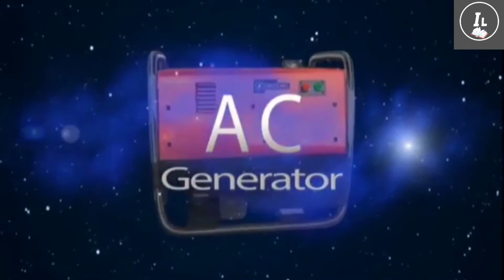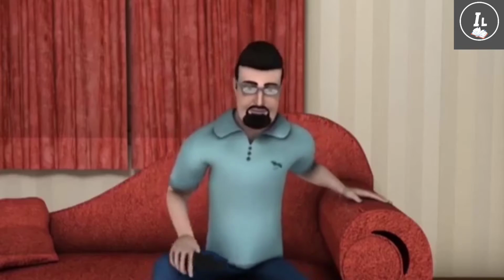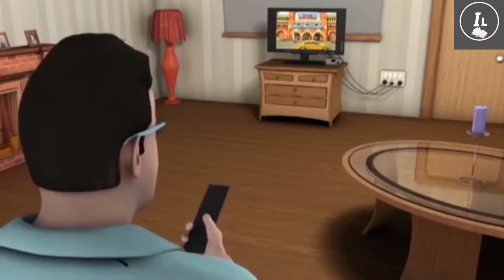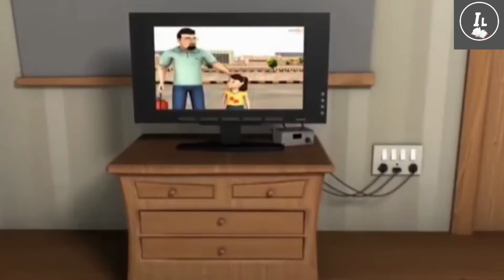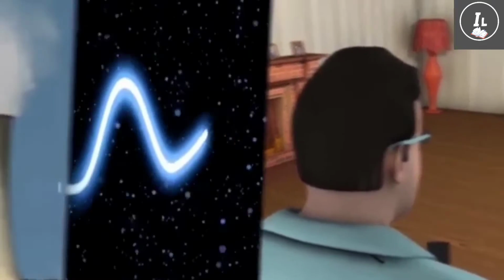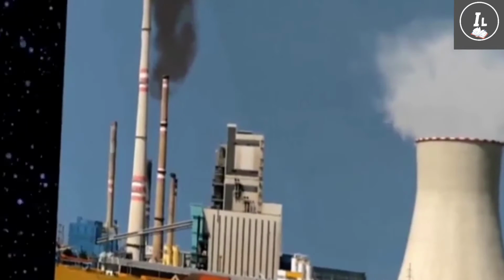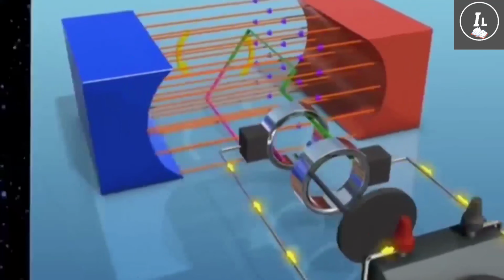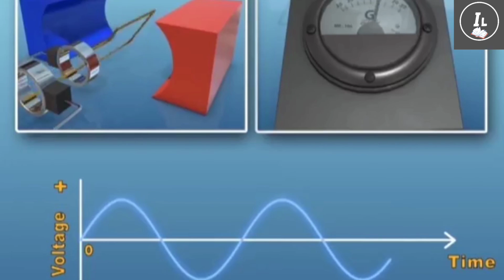How AC Generator Produce Electricity | How AC Generator Works | Full Mechanism| Intermediate Library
How AC Generator Works ?
How AC Generator Produces Electricity ?
What are the significance of AC Generator?
What is Importance of AC Generator ?
✓ System and parts of AC Generator
✓ Magnetic Information
✓ Science and technology
✓ Totally based on Science Project
✓ Key Point About AC Generator
✓ Difference Between AC and DC Generator
Reasons and Complete Explaination.
This Video Is based on Animation And High Quality Production...